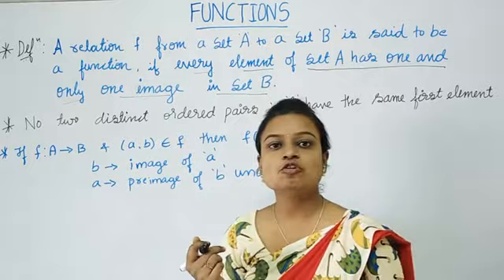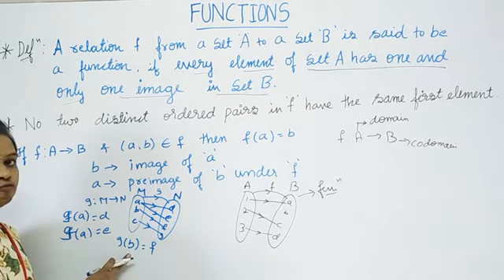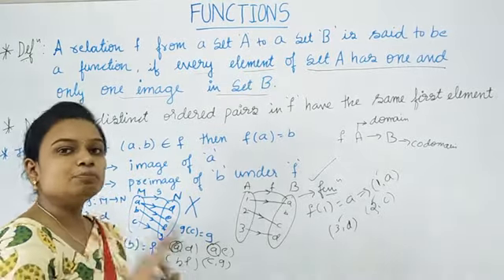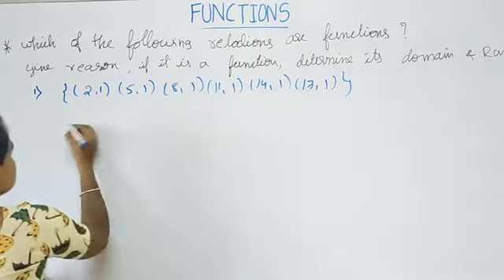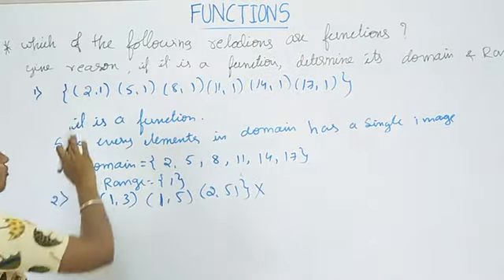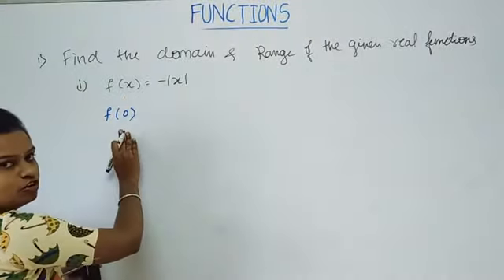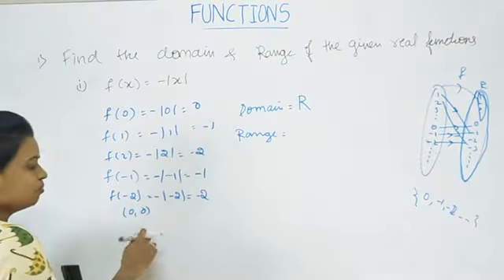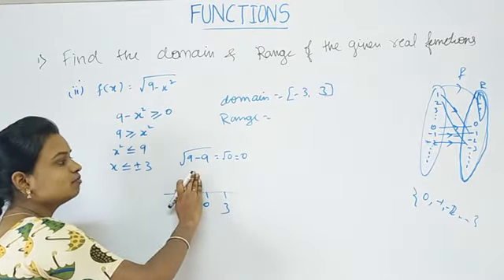I PUC SCIENCE-MATHEMATICS-RELATIONS AND FUNCTIONS-FUNCTIONS